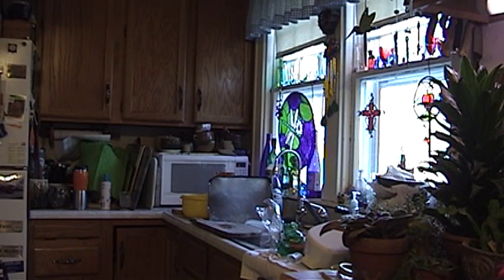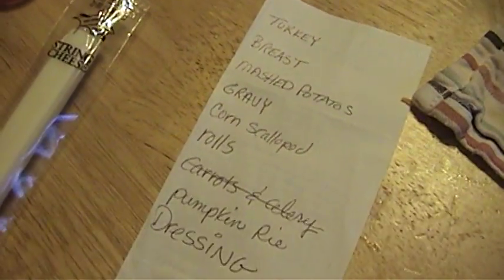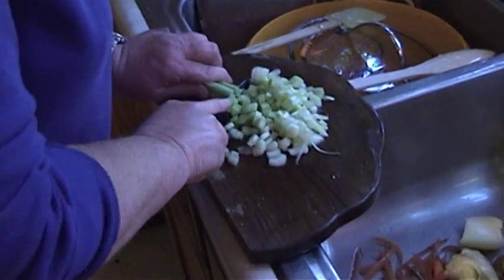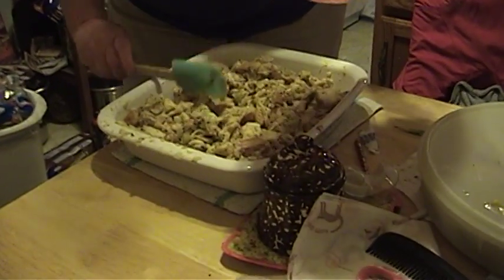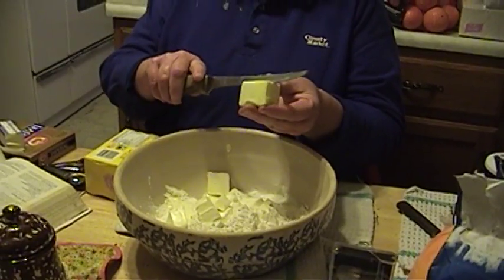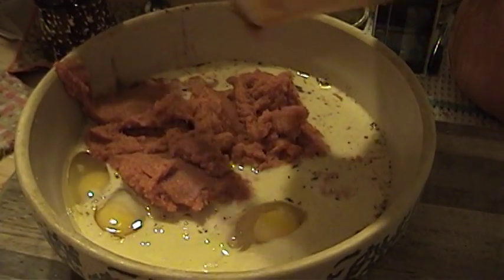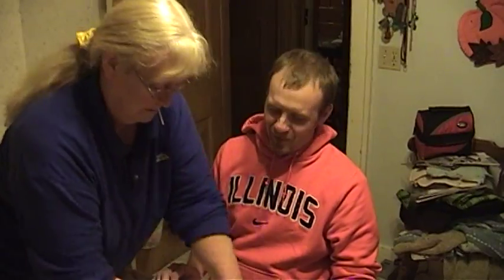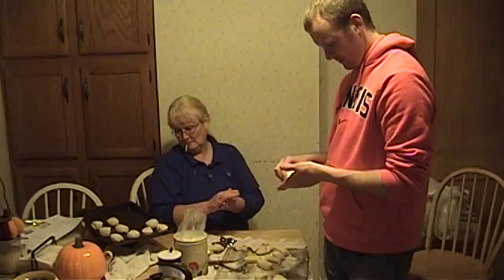Thanksgiving Dinner "In About Thirty Minutes"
Our preparations for the upcoming Thanksgiving holiday and requisite dinner, including the first time we've ever made homemade stuffing/dressing, having to run to the store to get some other supplies, making the dinner rolls and all sorts of other fun stuff. It's long, but I think it's worth your time to watch it (and I'd say that even if I hadn't been around for over four hours shooting this video, plus the time needed to edit it down).

The house sure has been smelling wonderful today!

Once again I ask, just why did Youtube do away with the "food" category?